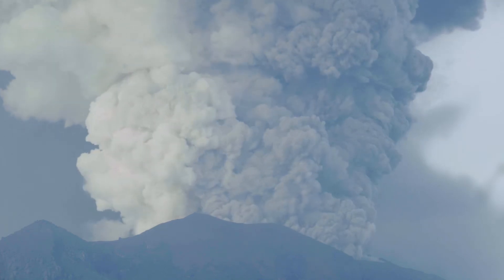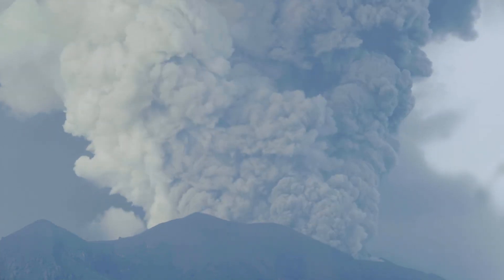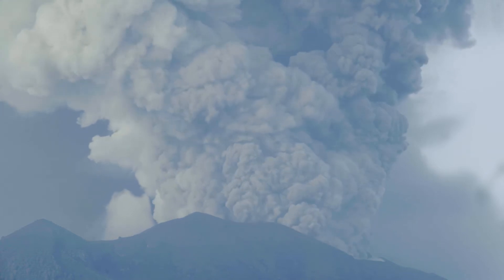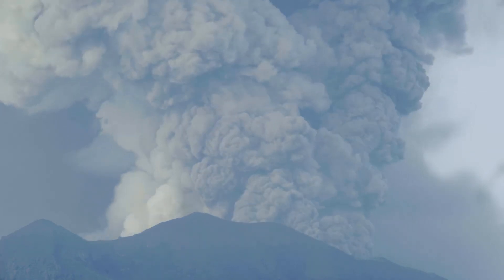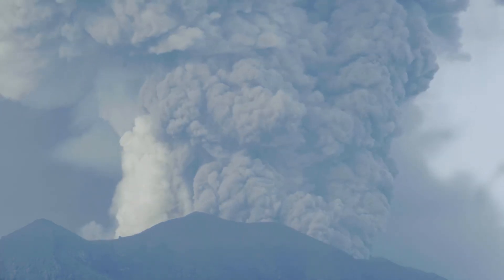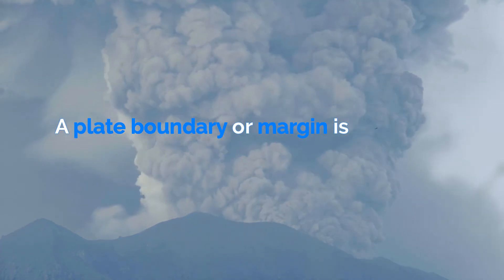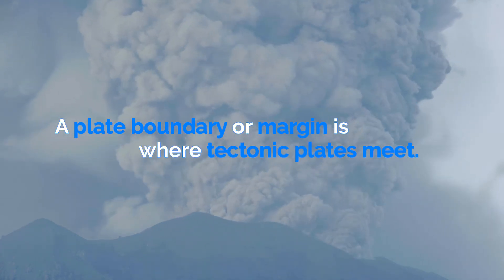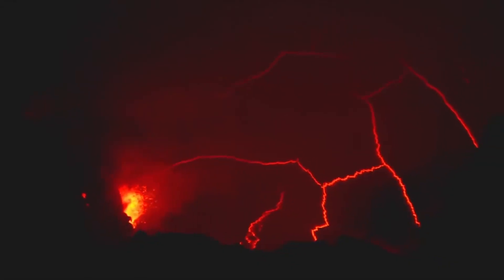Tectonic Plate Boundaries/Margins | AQA GCSE 9-1 Geography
What are plate boundaries or plate margins? What happens at constructive plate margins? What happens at destructive plate margins? What happens at conservative plate margins?

This is the third video for the AQA GCSE 9-1 Geography course, and the third video of the Challenge of Natural Hazards topic.

00:00 What are plate boundaries?
00:17 Constructive/divergent boundaries
00:42 Destructive/convergent boundaries
01:45 Conservative boundaries
02:14 Outro

Video Script:
What are plate boundaries?
As covered previously, the Earth’s crust is broken up into pieces called tectonic plates. Where these plates meet is very important, and what this video is all about. A plate boundary, also known as a plate margin, is where two or more tectonic plates meet, and there are three different types.

Constructive plate margins
Constructive or divergent plate margins are where the plates are moving away from each other. Both earthquakes and volcanic eruptions can occur here.

Earthquakes can happen due to the movement of the plates over the mantle and when magma breaks through the crust as it forces its way to the surface.

Shield volcanoes are formed when the magma rises up and makes new land.

An example of a constructive plate margin is the Mid-Atlantic Ridge.

Destructive plate margins
Destructive or convergent plate margins are where plates are moving towards each other. This movement can cause earthquakes.

What happens at a destructive plate margin depends on the types of plates.

Subduction occurs if there is an oceanic plate and a continental plate. As the oceanic plate is more dense than the continental plate, when they collide the oceanic plate is forced under the continental plate. The place this occurs is known as the subduction zone. When the oceanic plate sinks into the mantle, it melts, forming magma. This magma rises up, at composite volcanoes, which have very violent eruptions. Examples of destructive plate boundaries are the Eurasian & Pacific plate, and the Nazca & South American plate.

If both plates are continental, something different occurs. Neither of the plates are subducted, and instead the crust becomes crumpled and uplifted, forming fold mountains. This mountain building process causes earthquakes. This margin is known as a collision margin, and an example is the Himalayas.

Conservative plate margin
And finally, conservative plate margins are where plates are moving alongside each other at different speeds.

As the plates move, friction causes earthquakes. The plates can become stuck, which causes a build up of pressure, and when the pressure is finally released, a massive amount of energy is released, causing an earthquake. These earthquakes can be very destructive, as they are shallow-focus, meaning they occur close to the Earth’s surface.

An example of a conservative plate margin is the San Andreas fault.

GCSE Geography
24/04/2020
Keducate